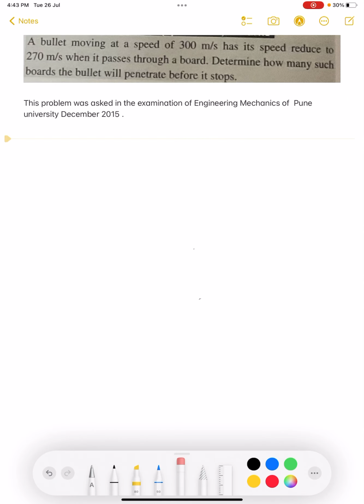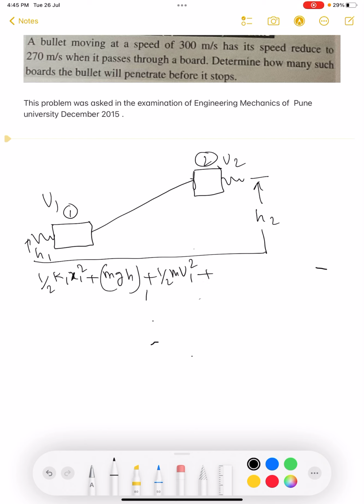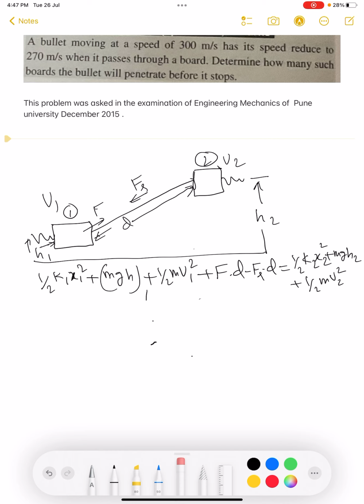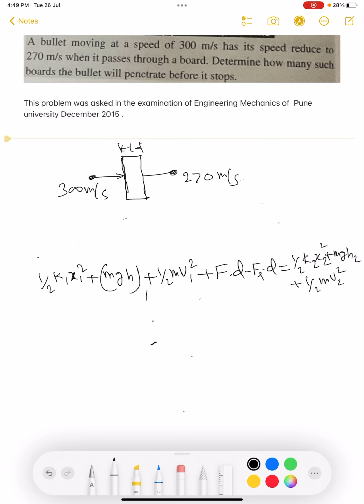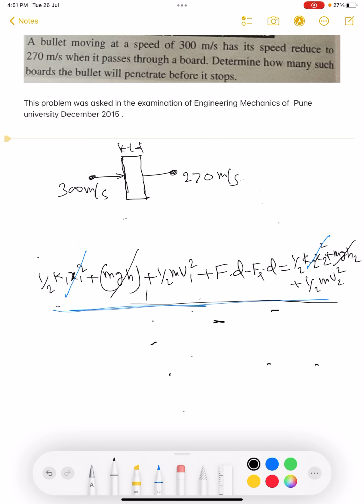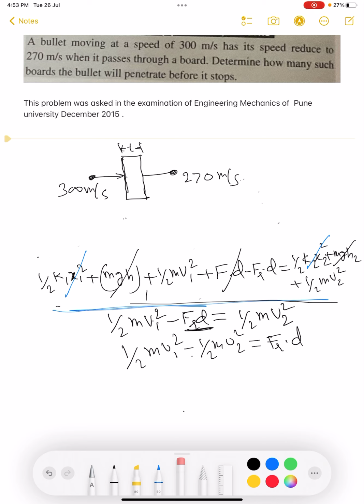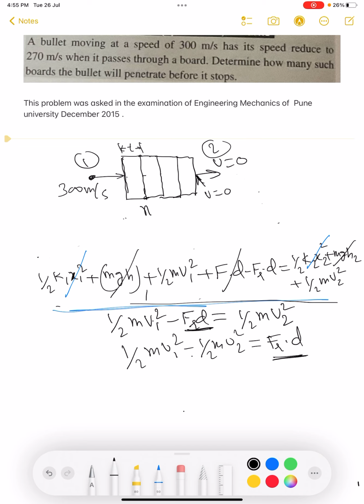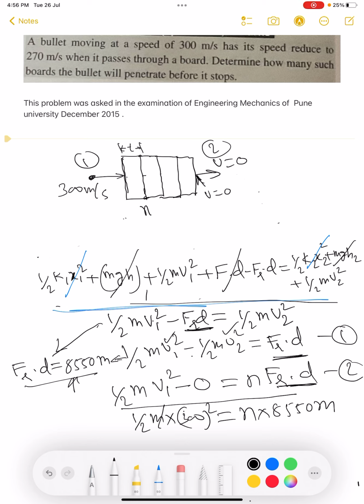Work Energy Principle Problem No. 4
This problem appeared in the question paper of Engineering Mechanics examination of University of Pune in December 2015